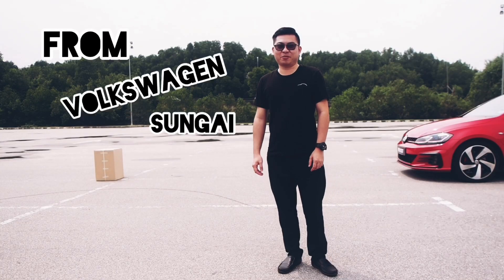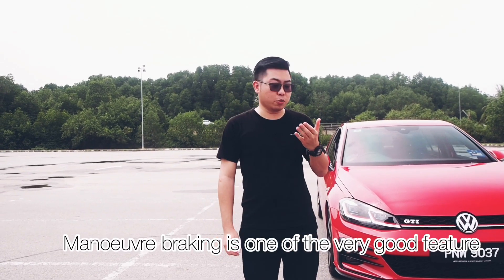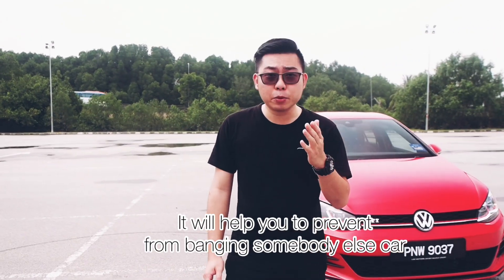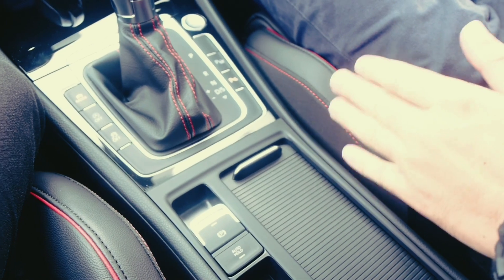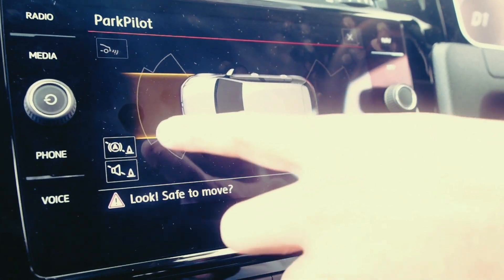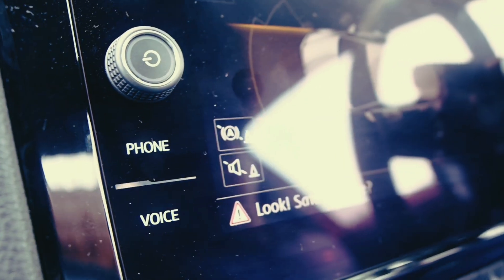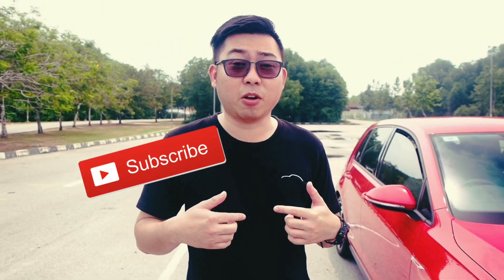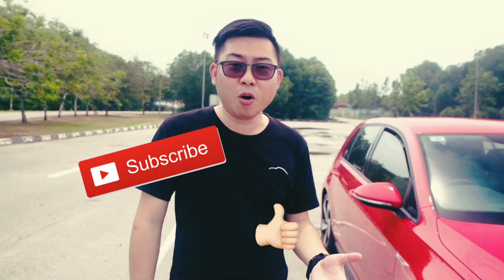Volkswagen Sg Petani | Maneuver Braking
How does maneuver Braking work on static object during parking.